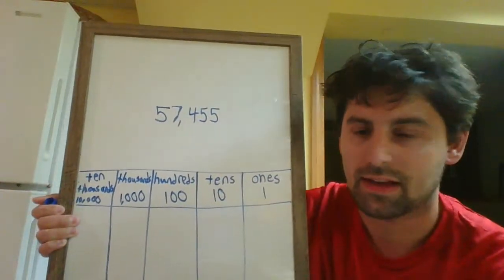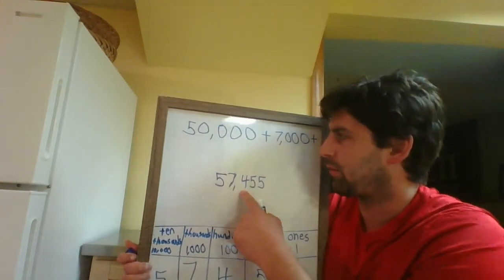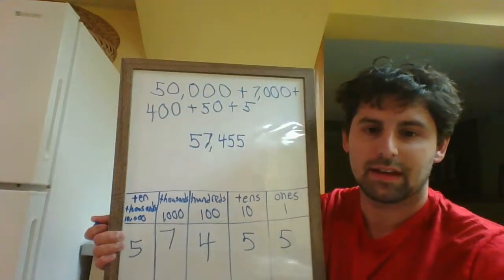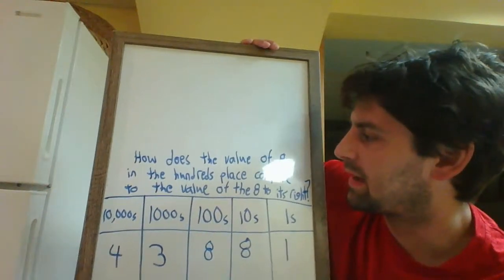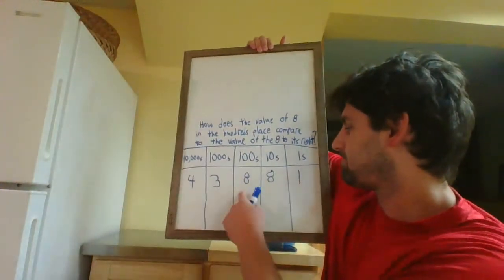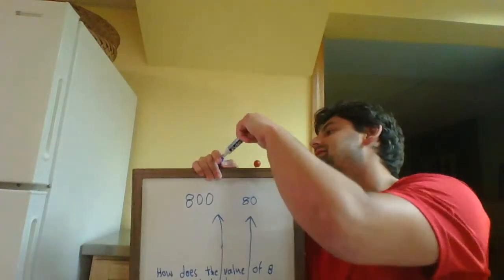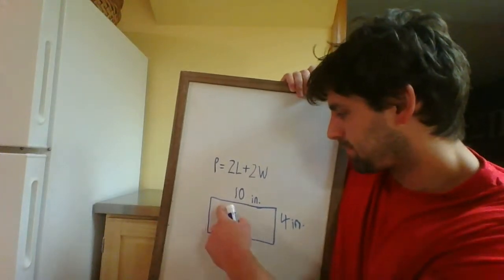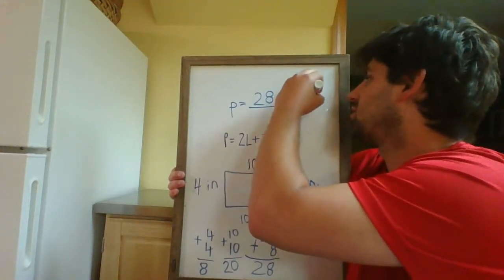PLACE VALUE/ EXPANDED NOTATION/PERIMETER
In the first September Live of the 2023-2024 school year, Mr. Camilleri reviews place value for his 4th graders and perimeter for his 5th graders!